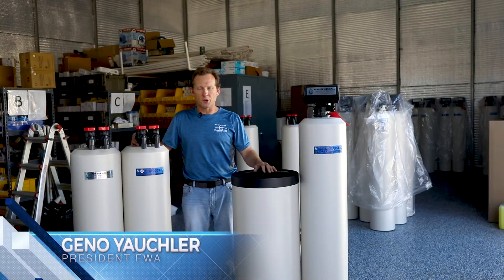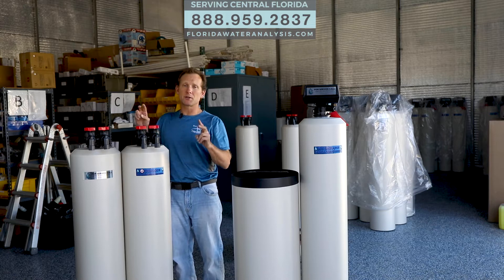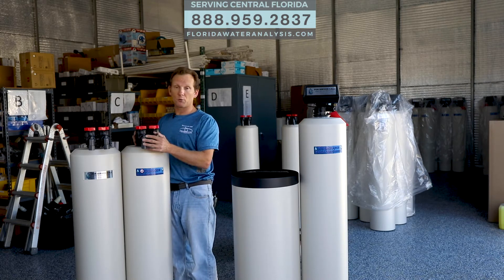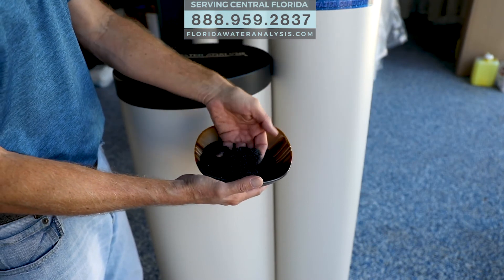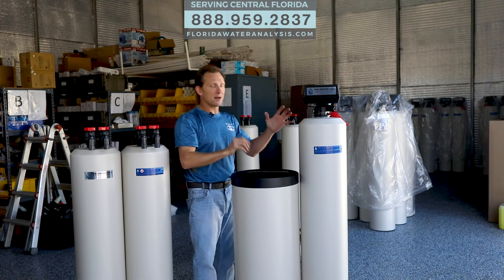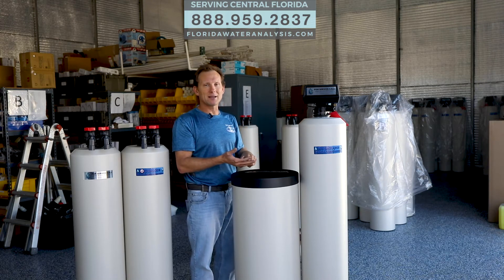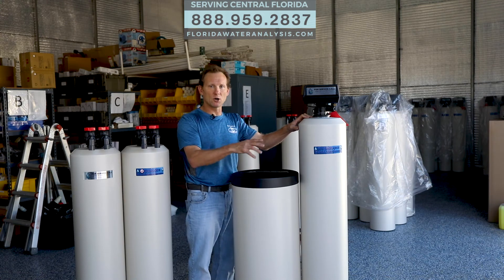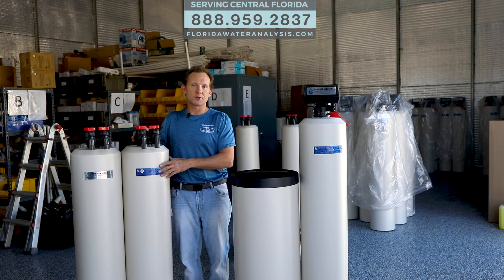Water Conditioning System Vs Ion Exchange Water Softening System | Florida Water Analysis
Hi, my name is Geno Yauchler owner Florida Today I want to talk a little bit about the differences between a no-salt water conditioning system and a traditional water softening system.

I will start with the no-salt water system.

There’s a lot of them out there in the market actually some companies even say that they are no-salt water softeners but the only real water softening is when you remove things like calcium and magnesium and replace it with either sodium or potassium that’s water softening.

So anything else is not water softening just to be clear.

What the no-salt water conditioning system does, is the first stage is your carbon and this particular one from Florida Water Analysis has catalytic carbon which is a very high grade of carbon that will remove things like taste odor chlorine even chloramines which is a mixture of ammonia and bleach. That is a more difficult thing to remove we use catalytic carbon it’s a very very high grade of carbon you can see here.

The second stage is your anti-scaling media which is going to convert your calcium bicarbonate into calcium carbonate.

Calcium being the main thing that causes hardness in water so thats the no-salt water conditioning system which by the way is also non-electric.

This is the ion exchange water conditioning system.

This has resin carbon and a little bit of granules at the bottom so this is a mixed bed and some systems out on the market today are just water softeners.

I can think of some big names but we’ll spare that.

So you looking at ion exchange only and just take out your calcium magnesium and manganese which is a good thing to do but if you’re on City Water you want to also remove the chlorine so just like in the no-salt water conditioning system this also has that very high grade and expensive catalytic carbon to remove the chloramines and taste odor and chlorine.

Those two items are doing the main job the resin in the carbon and this particular one is metered so the water flows through the control valve and Spins and a meter and as it gets to the top of its gallonage it regenerates in the evening when you’re not using water.

So that’s a difference between the ion exchange water conditioning system and the no-salt water conditioning system.

If have questions or comments leaving below and check us out or Facebook.

Thanks again

LOVE FLORIDA WATER ANALYSIS AND WANT TO LEARN MORE ABOUT WATER TREATMENT FOR YOUR FAMILY?  HERE ARE SOME NEXT STEPS!

2) LET"s CONNECT!

3) CONTACT!
test@floridawateranalysis

4) YOU WANT MORE INFORMATION ON WATER SOFTENING?